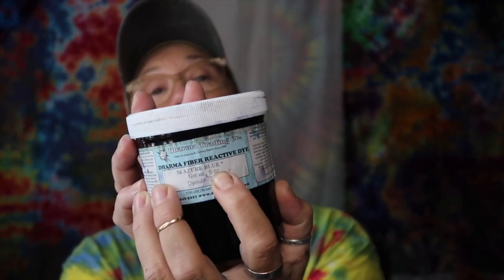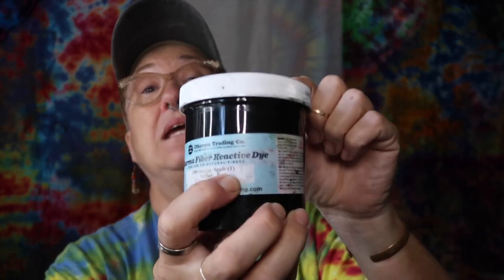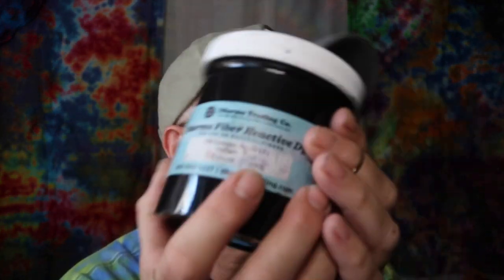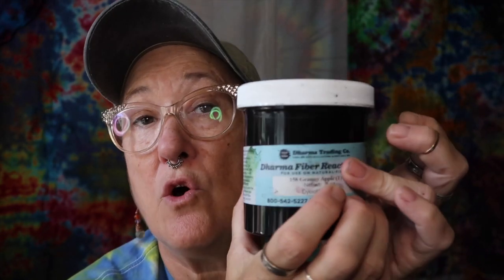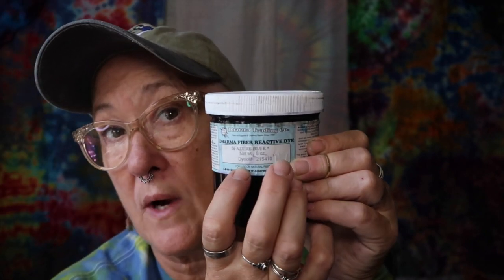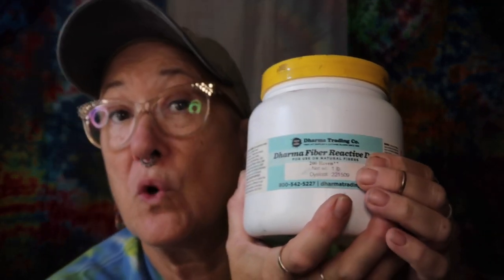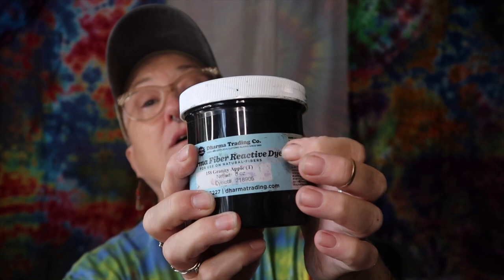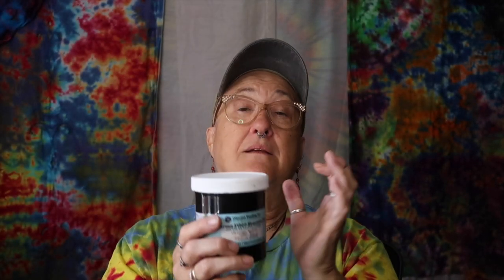Let's Talk About Procion Dyes!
I have had a lot of questions about the types of procion dyes I use for my tie dying. Today I'll answer the most common questions for you!

Like my jewelry and tie dye tutorials? See my designs at my Etsy store

Keep up with what I am doing by following me on social media!

Permission to use the song(s)
"Happy Days" by Scott Holmes
3.1 The LICENSOR (“Scott Holmes Music”), grants the LICENSEE the non-exclusive, nontransferable right to use the licensed Work and/or Derivative Work perpetually on any
present or future projects without further permission from the LICENSOR (“Scott Holmes
Music”).